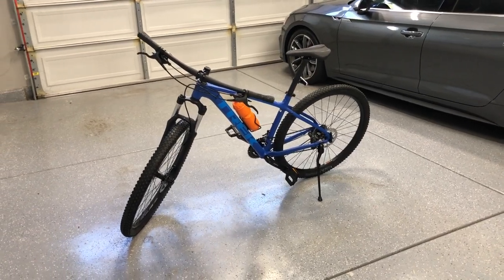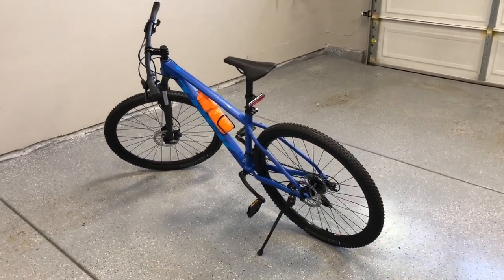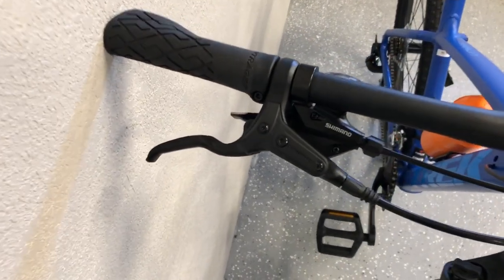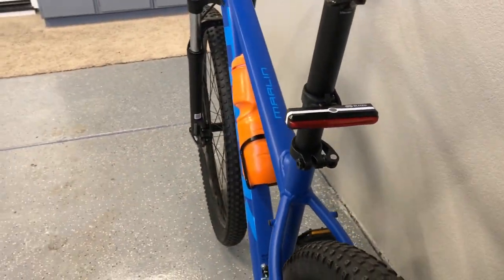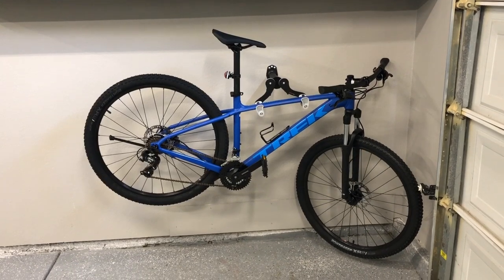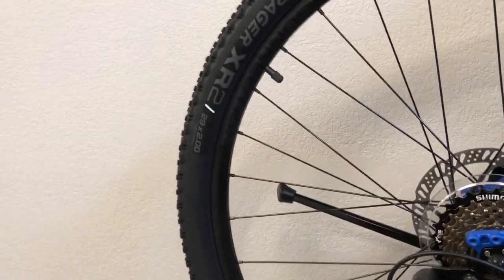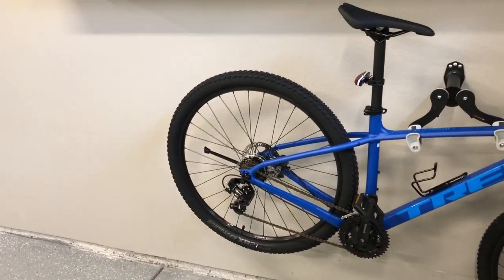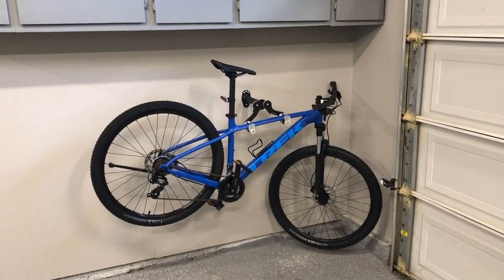Introduction and Walk Around - 2019/2020 Trek Marlin 5 - E1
This is my 2019/2020 Trek Marlin 5. I got this bike in June of 2019. In this video i am doing a quick overview of the bike and a few accessories i got on Amazon.

Bike Wall Hanger
Ultra Bright Bike Light
Water Bottle Holder
Water Bottle